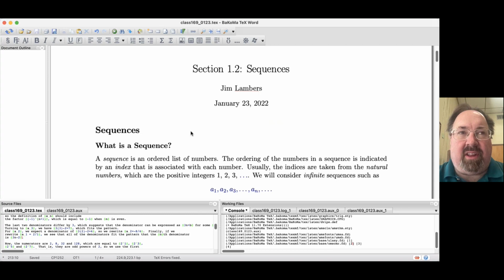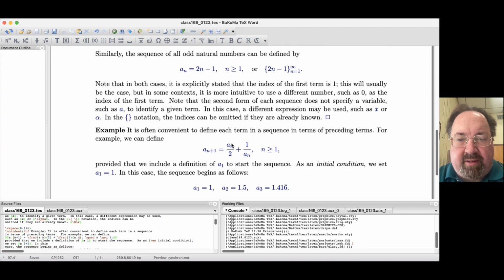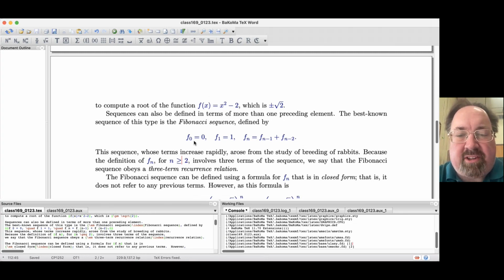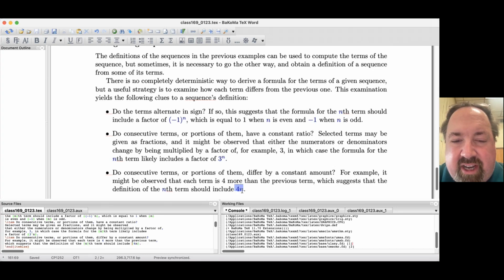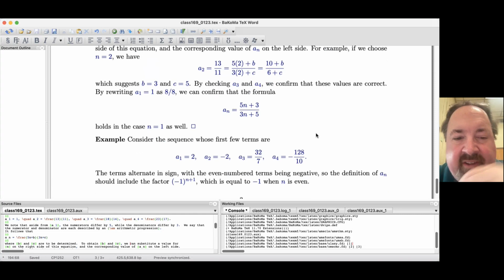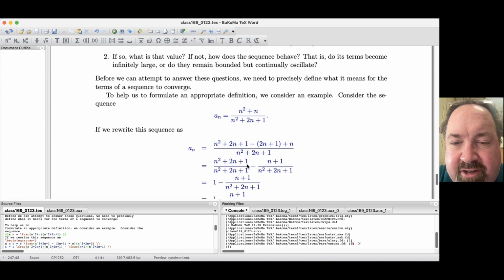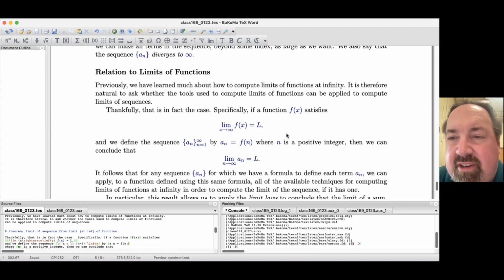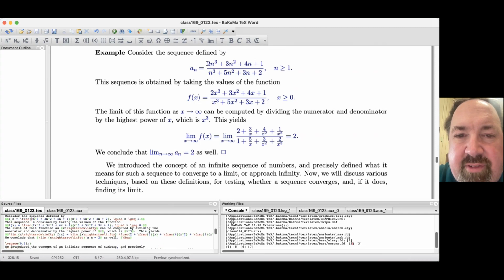MAT 169 Class Meeting 01/23/2023 1:00-2:15pm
Section 1.2: Sequences